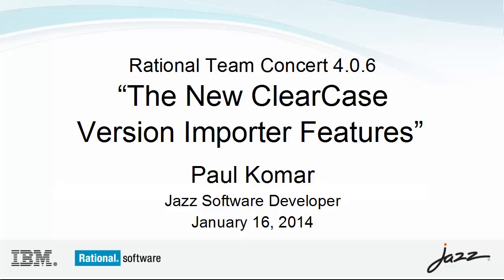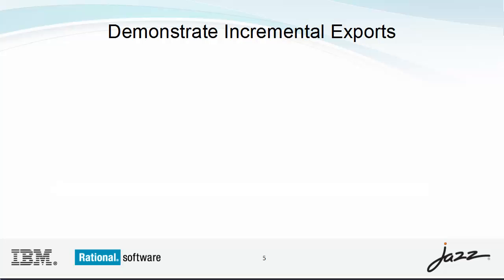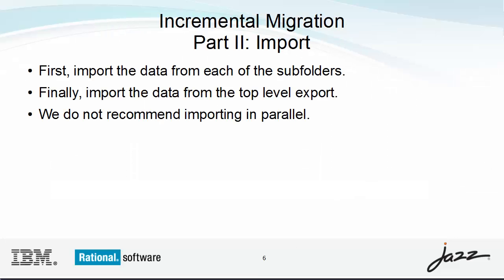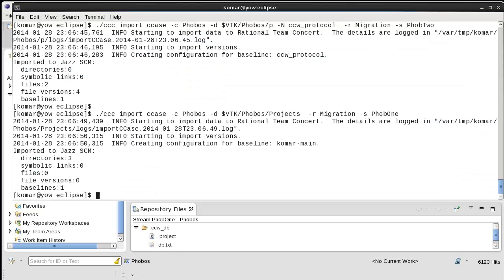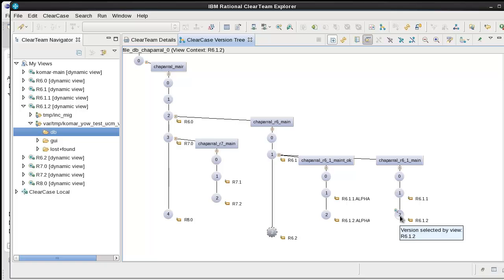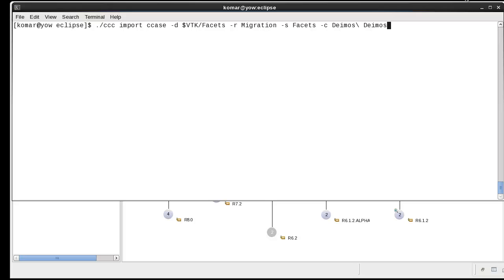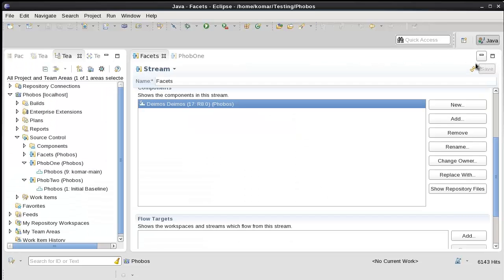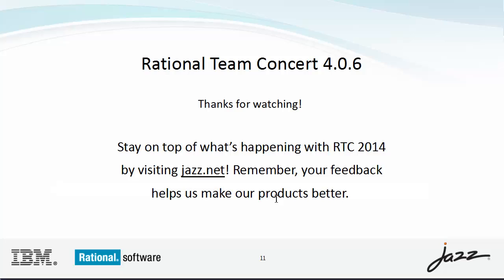ClearCase Importer features for Rational Team Concert 4.0.6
Features for the importer used to migrate ClearCase to Rational Team Concert source control.